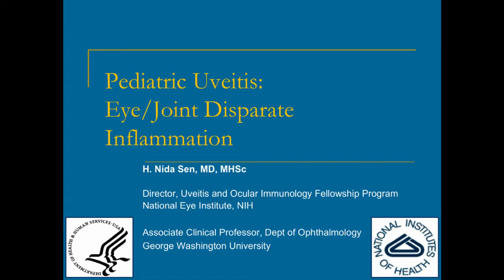Eye /Joint Disparate Inflammation - H. Nida Sen, MD